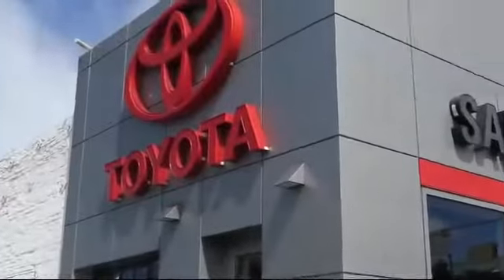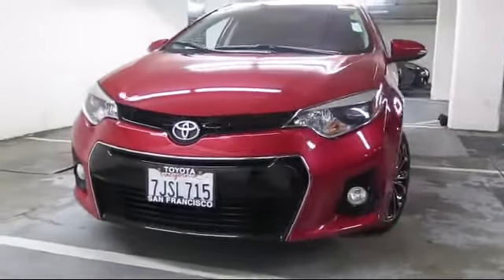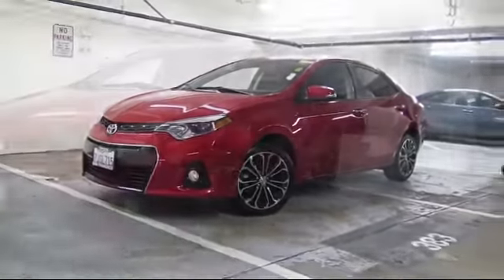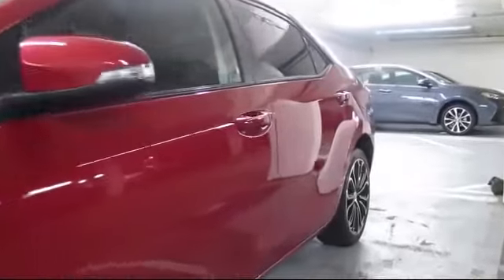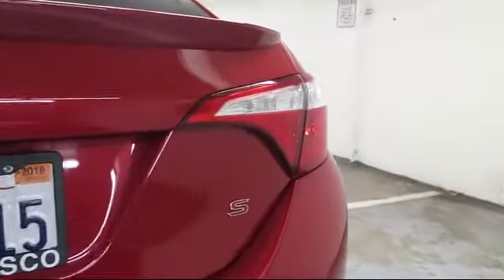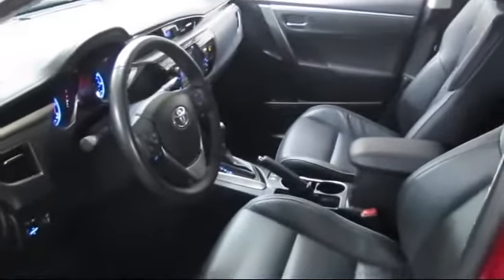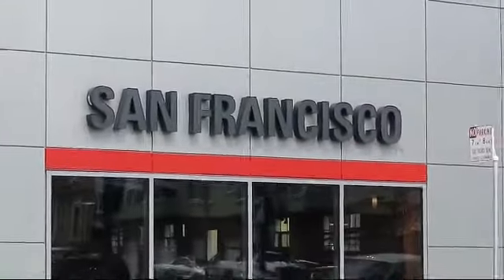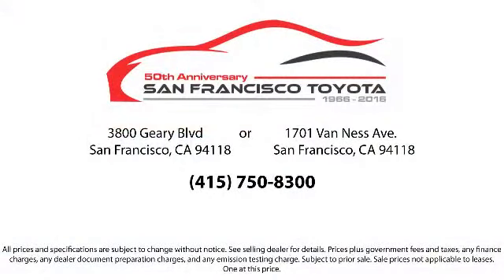2015 Toyota Corolla Sedan S Premium San Francisco Daly City San Mateo San Rafael San Bruno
2015 Toyota Corolla Sedan S Premium Stock Number: 28271G Vin:5YFBURHE6FP222722.

3800 Geary Blvd.